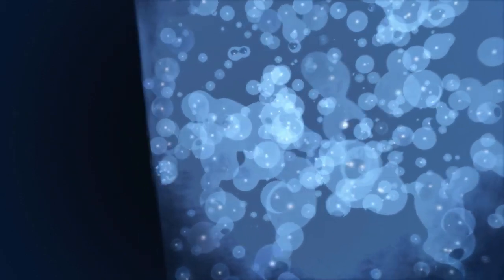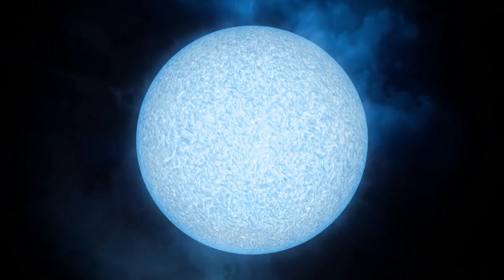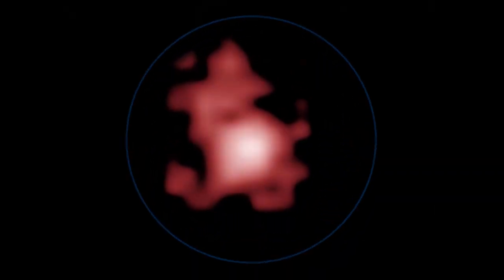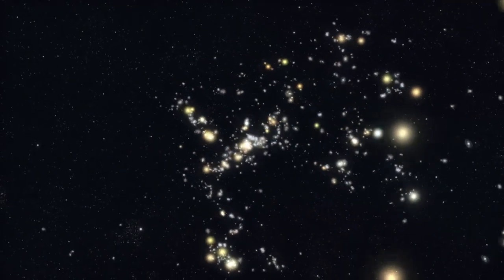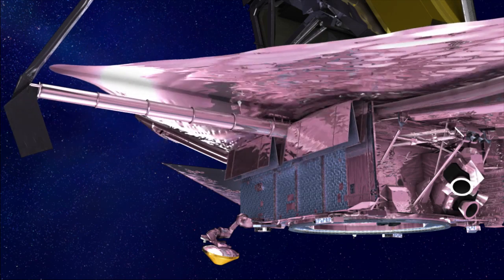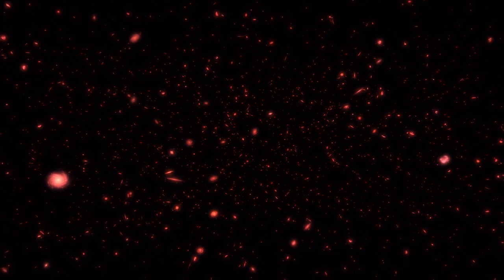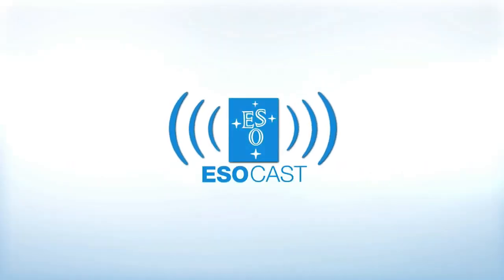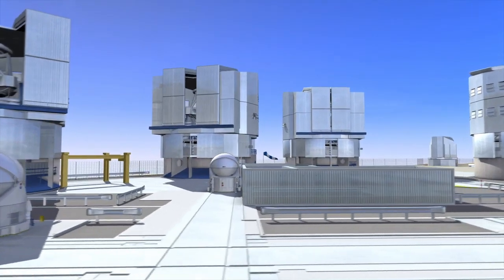Hubblecast - How the first stars transformed the Universe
Space and astronomy